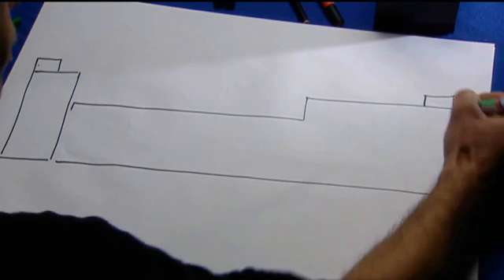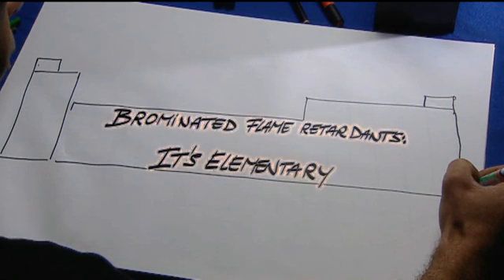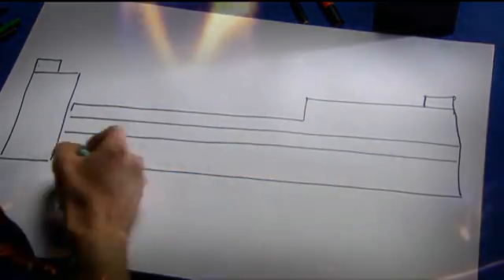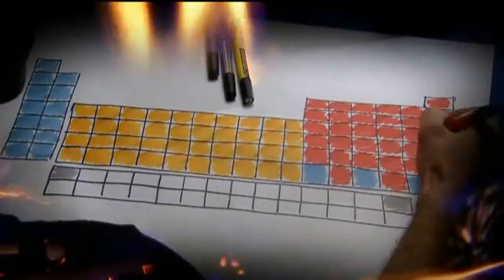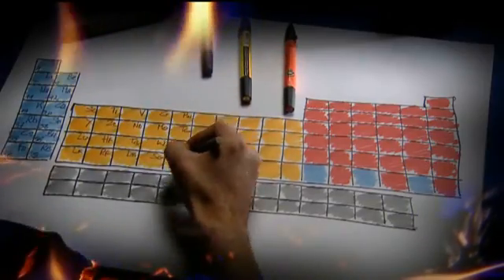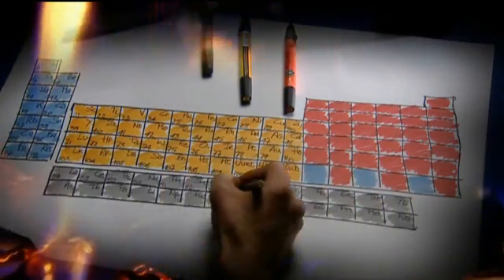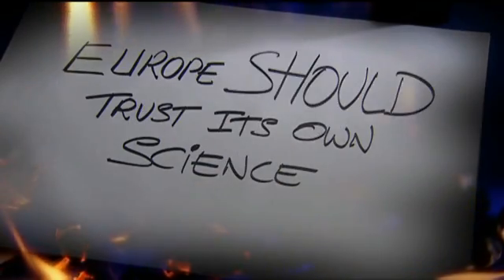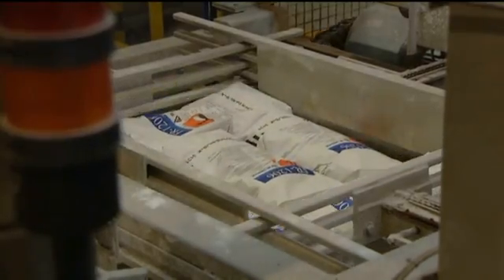Brominated flame retardants: Its elementary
Take a look a what are brominated flame retardants and why they are used